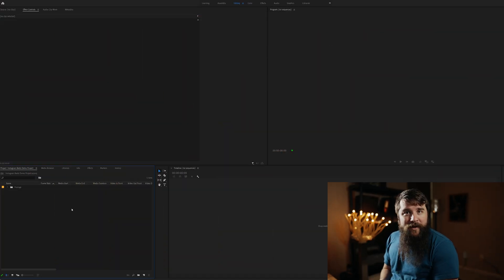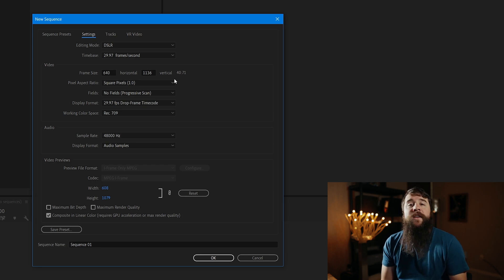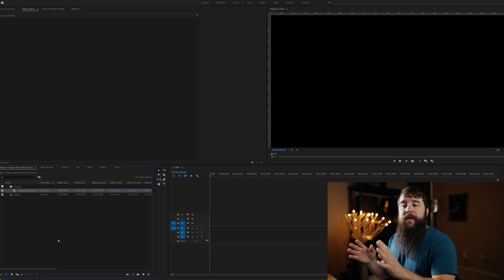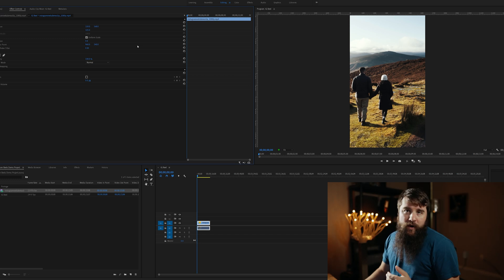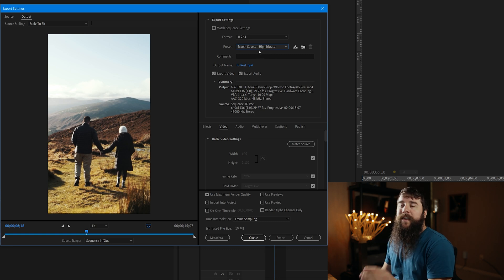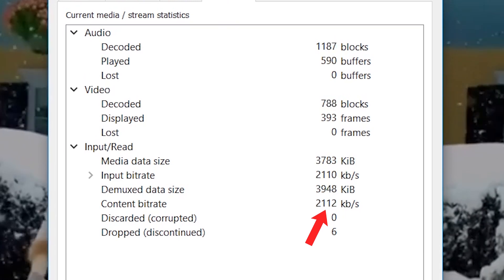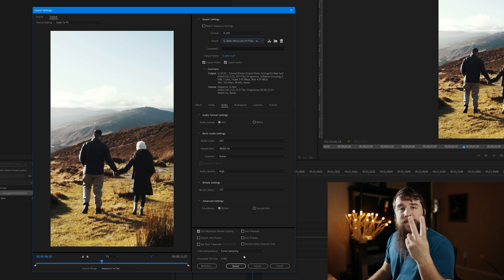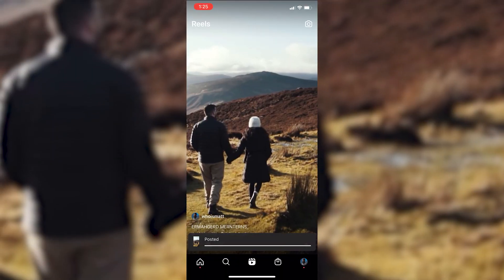How To Edit & Export High Quality Instagram Reels in Adobe Premiere Pro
This tutorial will walk you through how to edit and export high quality Instagram Reels videos using Adobe Premiere Pro, as well as how to copy your video to your phone for uploading. These steps work for all platforms including Mac, PC, iOS, and Android.

Use Dropbox to send your edited video files to your phone

Use Google Drive to send your edited video files to your phone!

0:00 Save Time Downloading My FREE Presets
0:27 Creating A Sequence With The Proper Resolution
2:22 Editing Your Instagram Reel
4:08 Exporting Your Instagram Reel
5:31 Instagram Reels Resolution & Bit Rate Settings
7:48 Copying Your Video From Computer To Phone